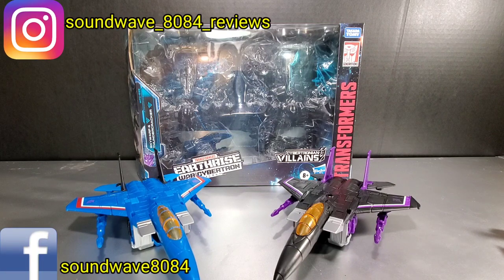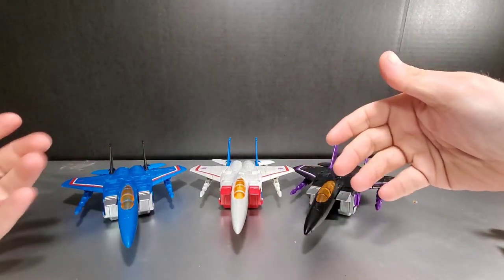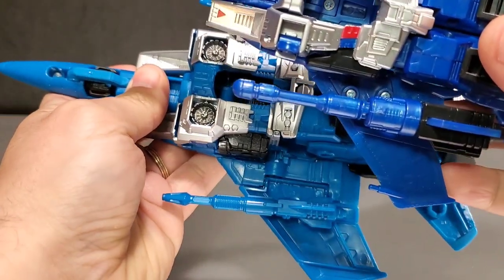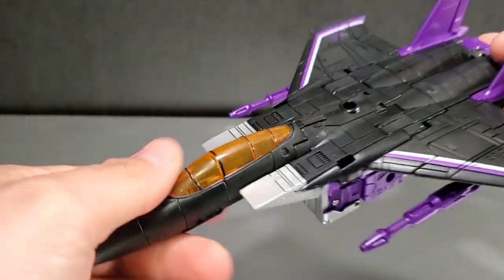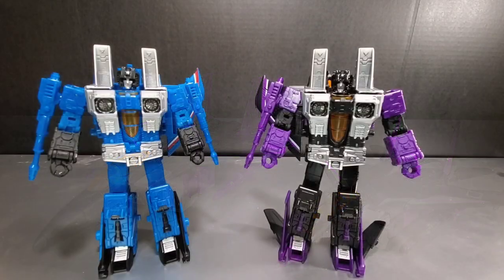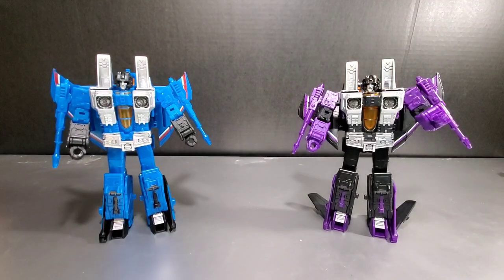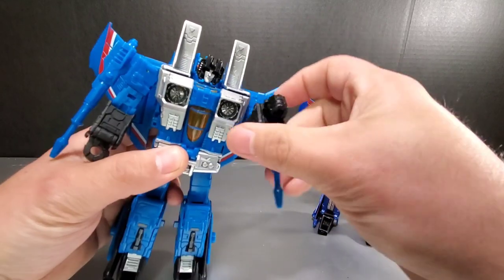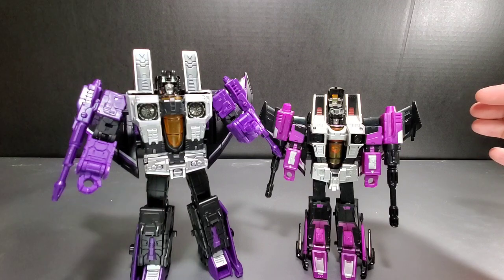Transformers WFC Earthrise Skywarp & Thundercracker Comparison Review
Let us compare!  Earthrise, Siege, and CHUG.